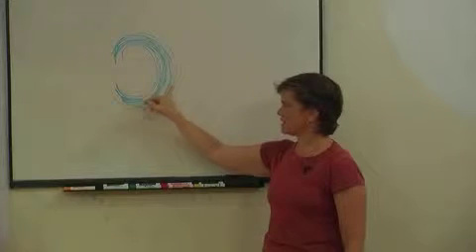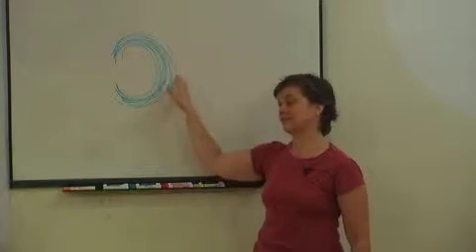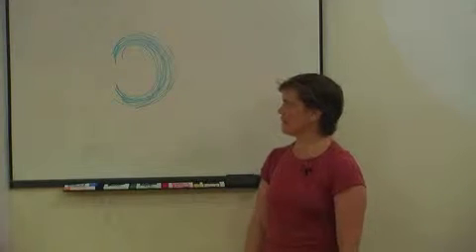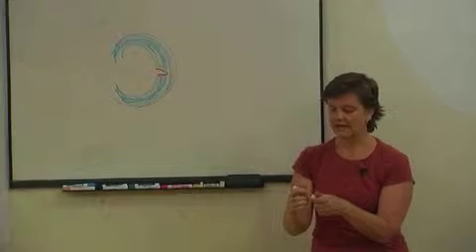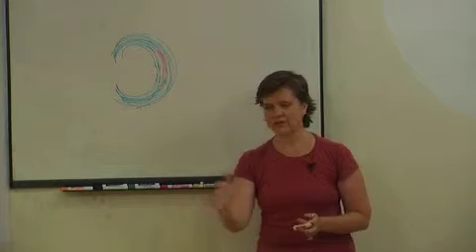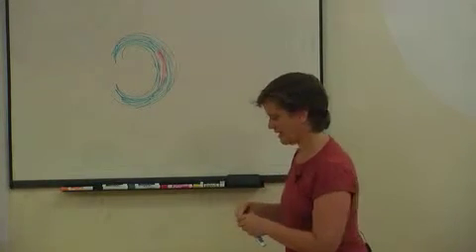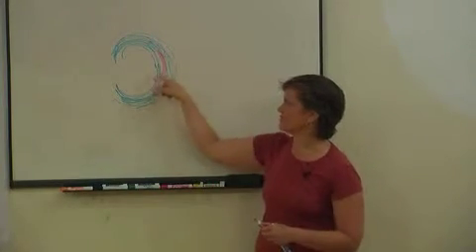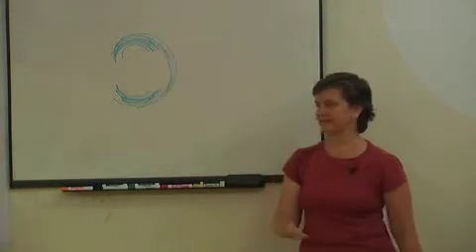Common Meniscus Issues & Injuries: Strategies for Healing - Amy Matthews [EmbodiedAnatomy.net]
Can you heal the meniscus, or any cartilage tear, for that matter? Join Amy to learn about the common ways we abuse this structure in the knee, and some strategies for healing if we’ve already gone too far.